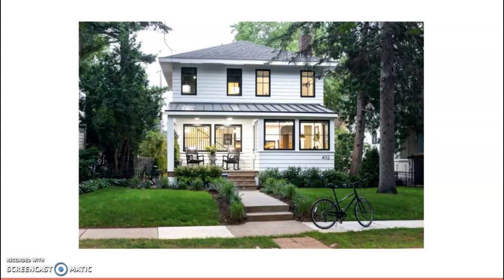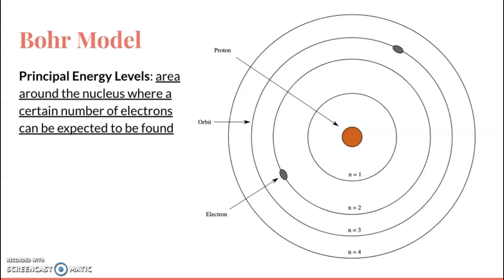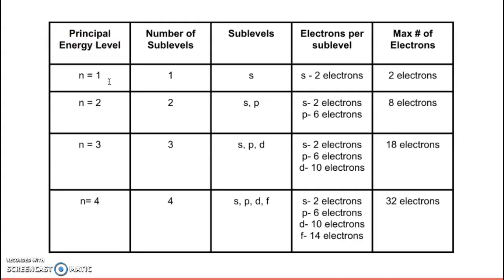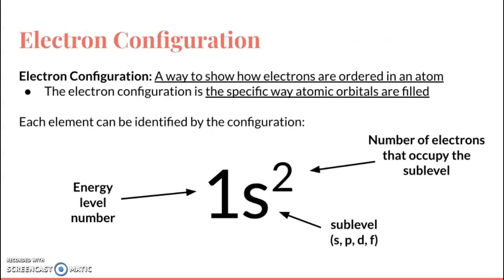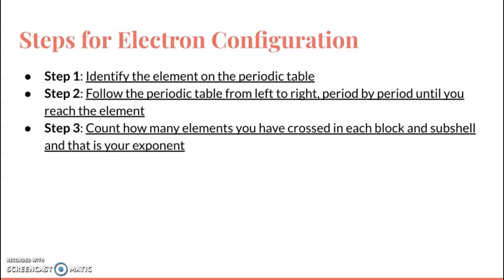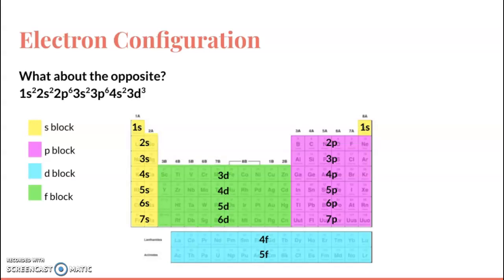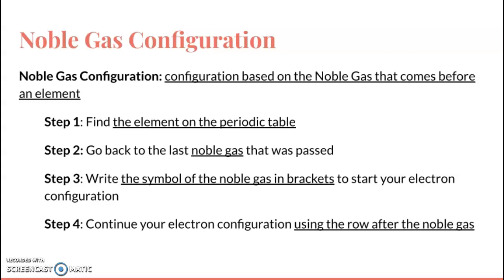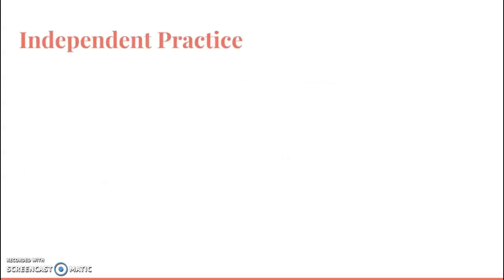Unit 2 Day 5: Electron Configuration